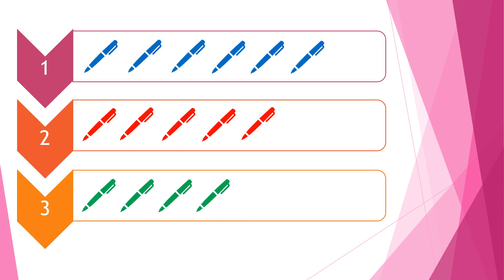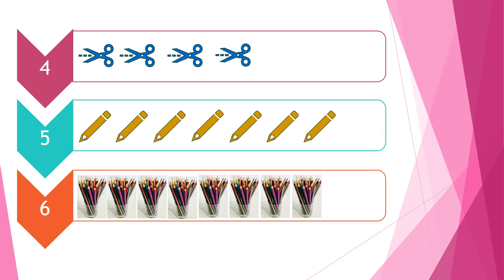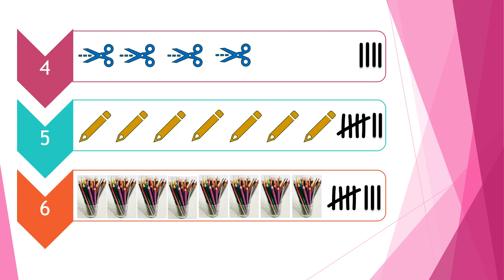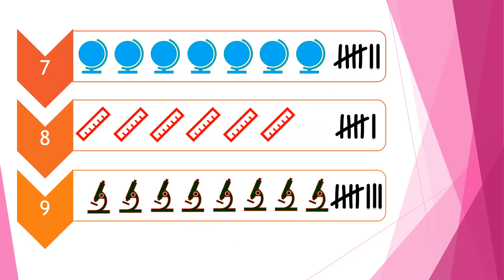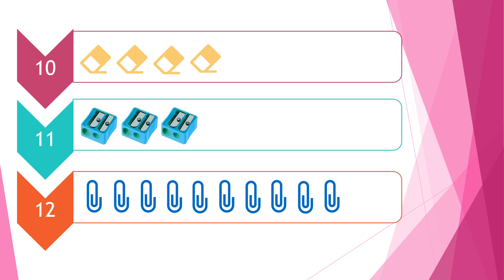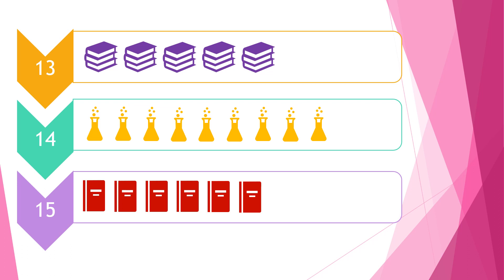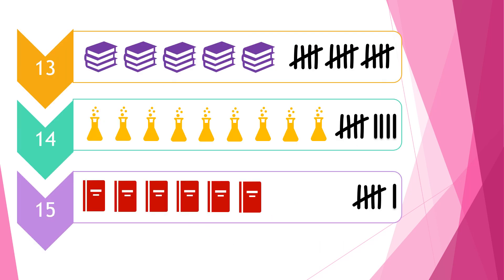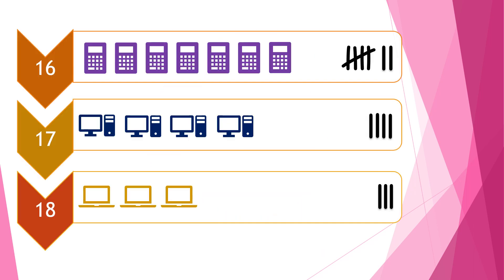Counting through tally system 3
Easy way for children to learn their counting and at the same time they could learn the names of the some the school stationery name.